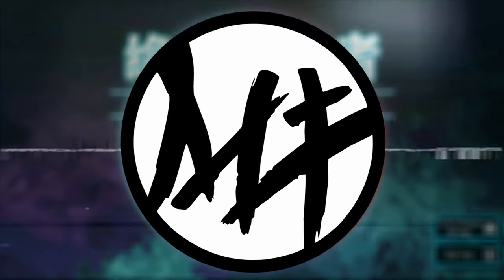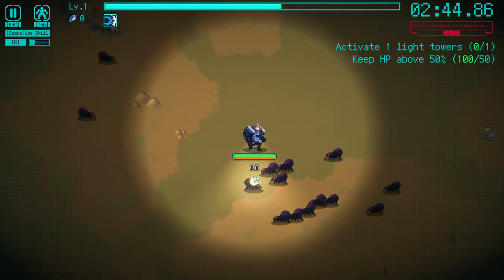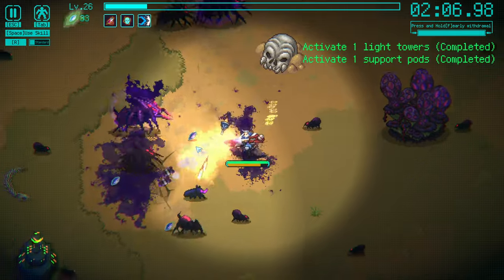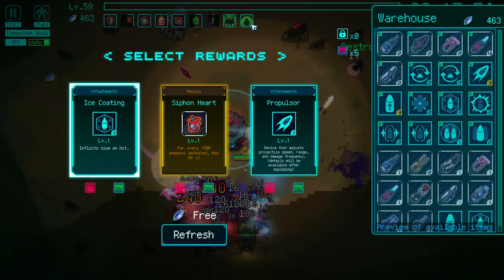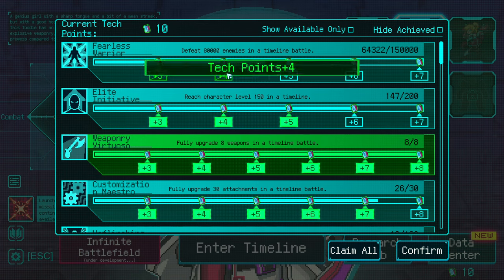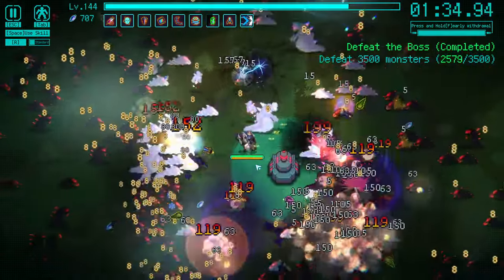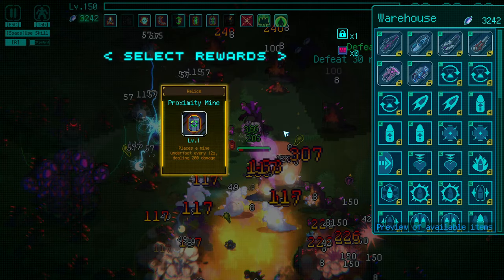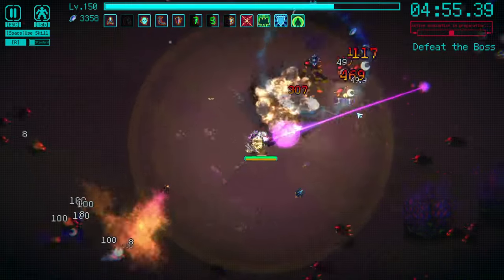This Game Is NOT Just Another Vampire Survivors Clone! - TIME TREKER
There are plenty of games using vampire survivors mechanics as a base and often other clones has only different art style and small few changes, but Time Treker is built differently!

Link to the game (provided by developers - I'm not getting anything from it)